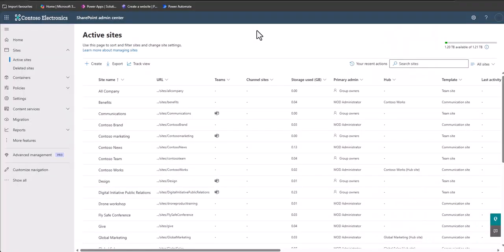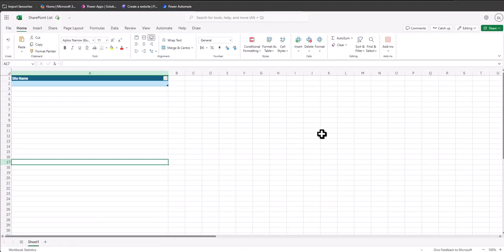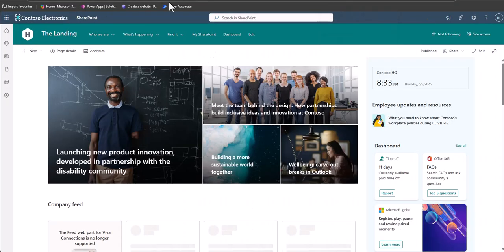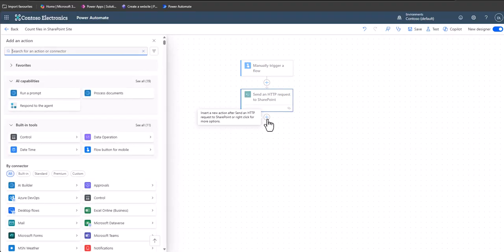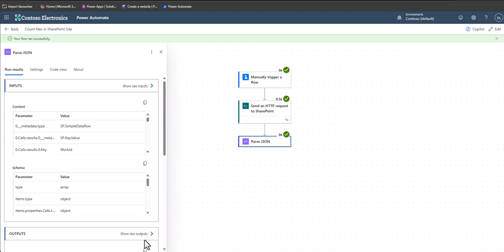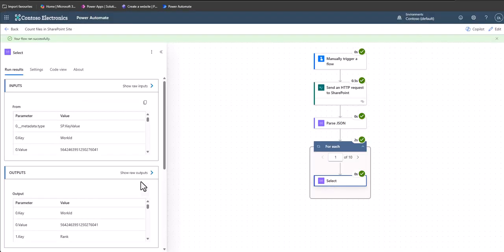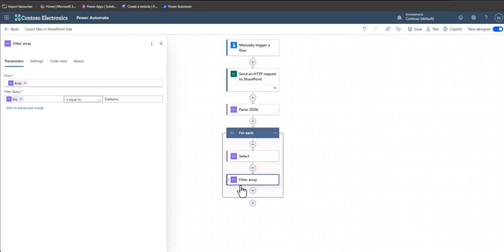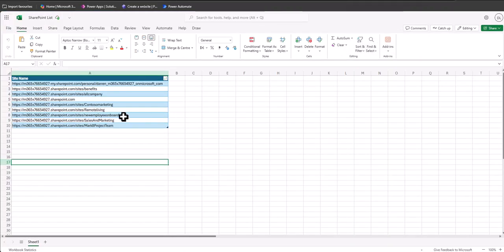Power Automate - How to create a list of SharePoint site names you have access to.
I show how to create a Power Automate flow to create a list (in Excel) of the SharePoint sites that a user has access to